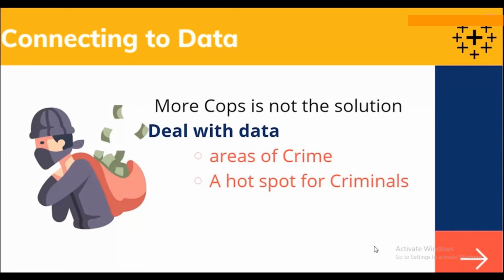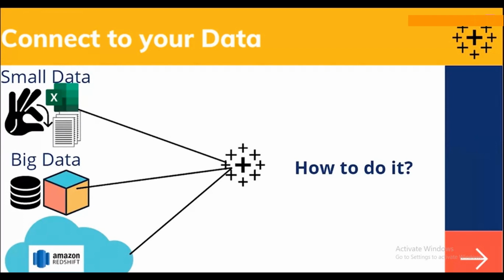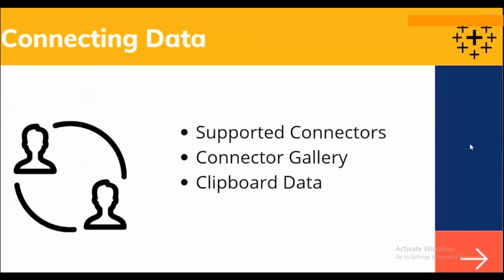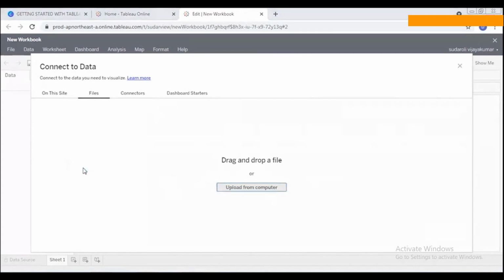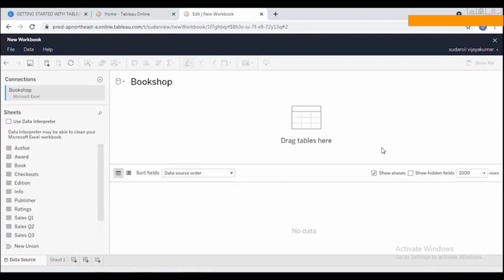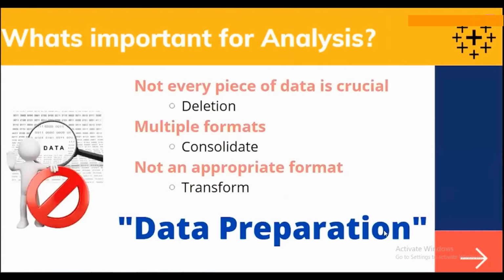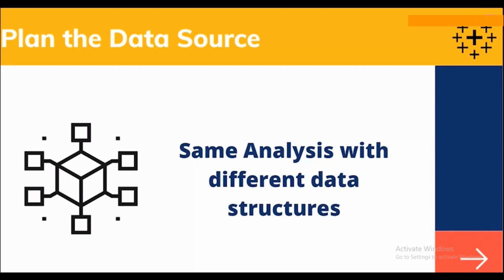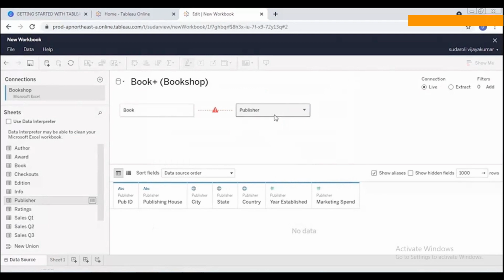Connecting To Data In Tableau | Complete Business & Data Analytic Course | Episode 6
Query Resolved :
How Tableau
Tableau Environment
Tableau Installation
Tableau Interface
Connect data
Tool Bar
Side Bar

Timecodes
0:00 Intro
1:07 Connecting data
5:00 How to connect
8:22 Tableau Interface
9:40 Types of connectors
11:14 Clipboard Data
12:40 Setting data Source
13:15 Important for analysis
17:07 Plan data source
18:15 Manage data